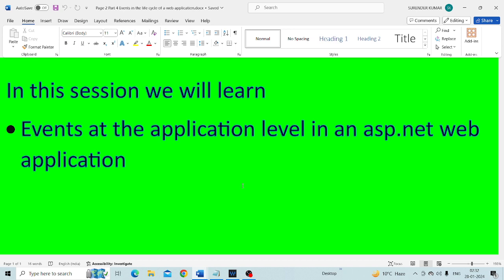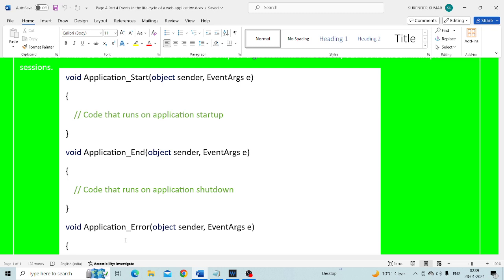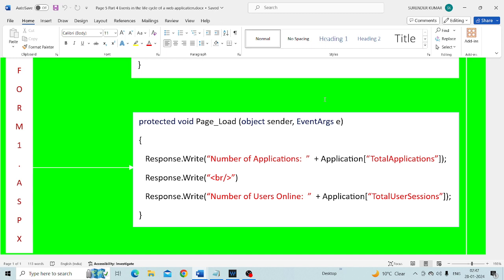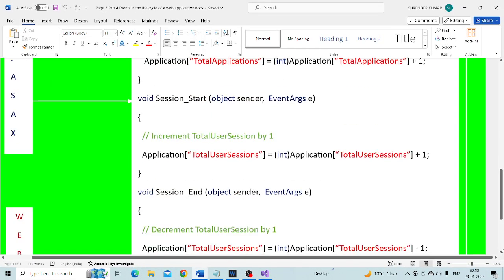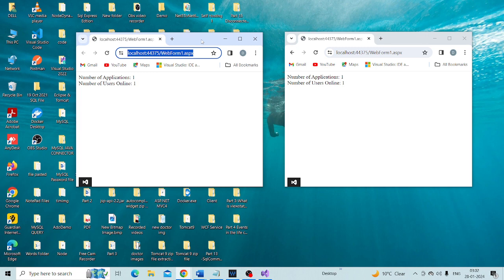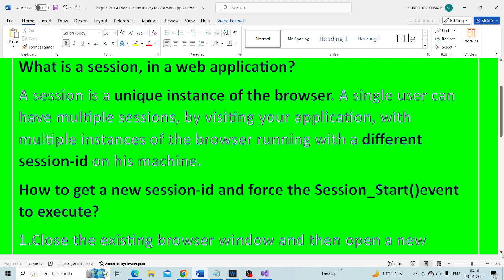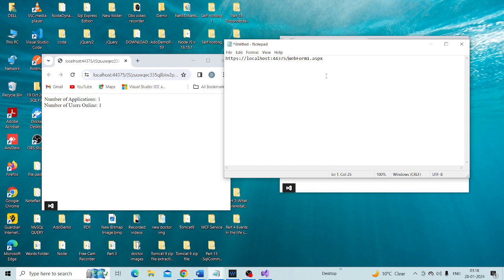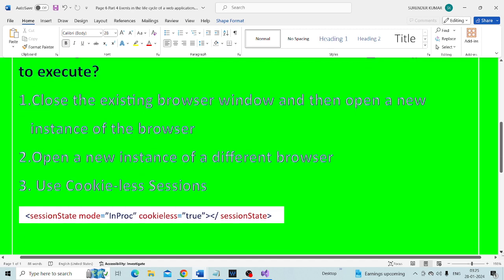Part 4 Events in the life cycle of a web application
A Web application lives as long as it has active sessions, while Web forms live for barely a moment. The life of a Web application begins when a browser requests the start page of the application. At that point, the Web server swings into action, starting the executable (DLL) that responds to that request. The executable creates an instance of the requested Web form, generates the HTML to respond to the request, and posts that response to the browser. It then destroys the instance of the Web form.